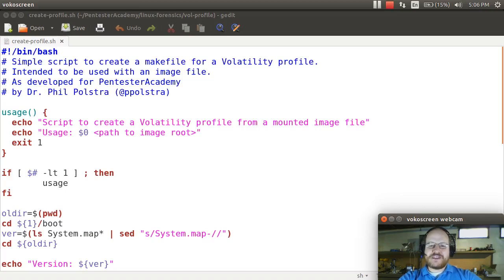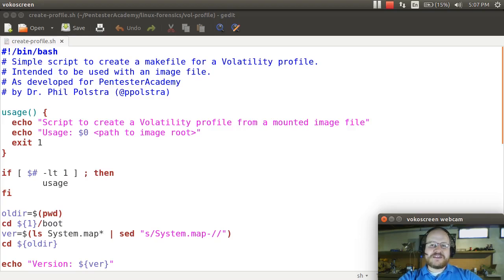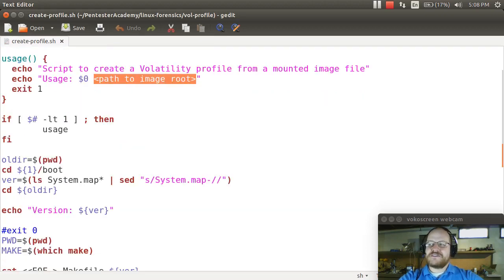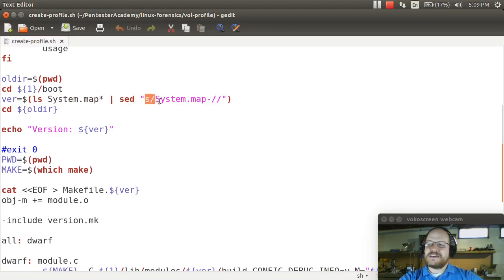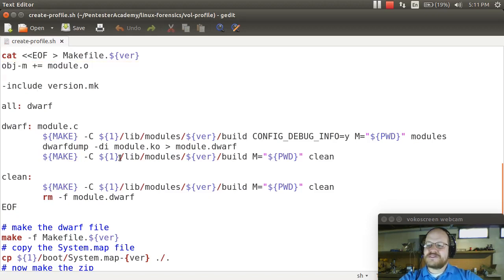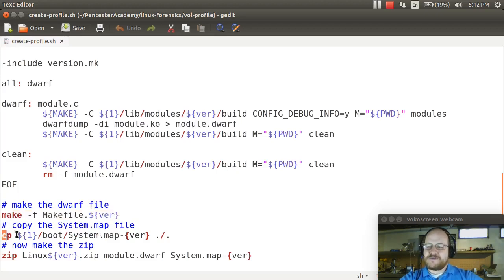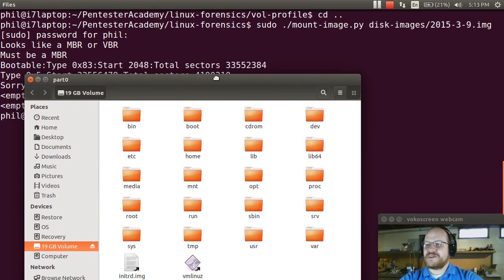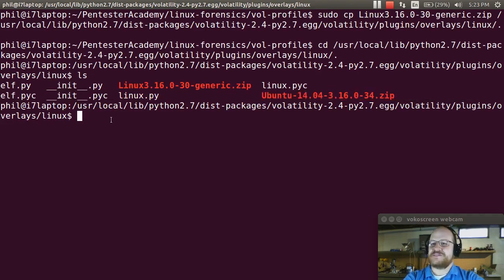Pentester Academy Linux Forensics course Memory analysis part1 Building a Volatility profile